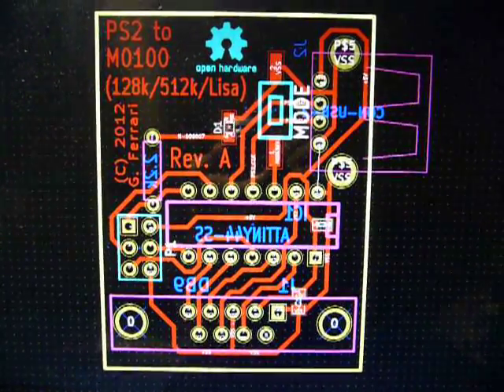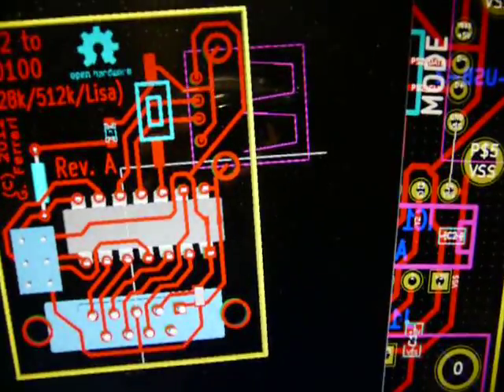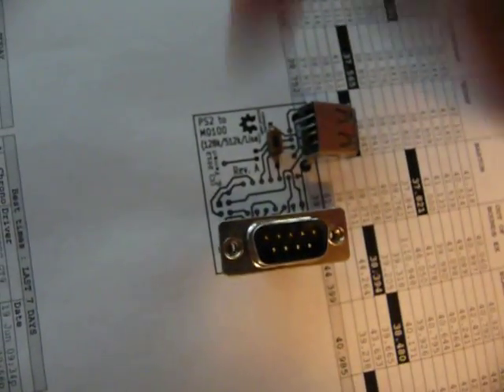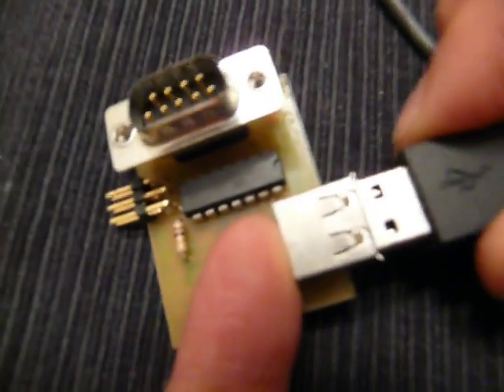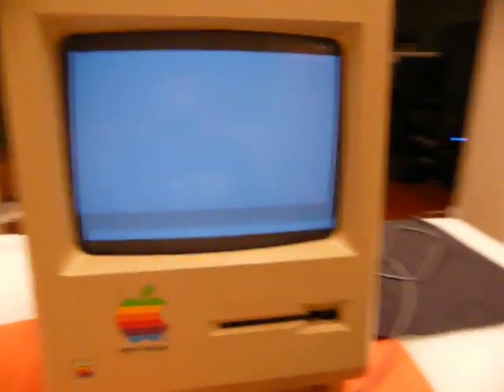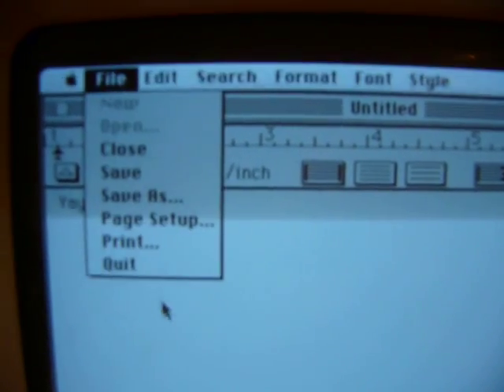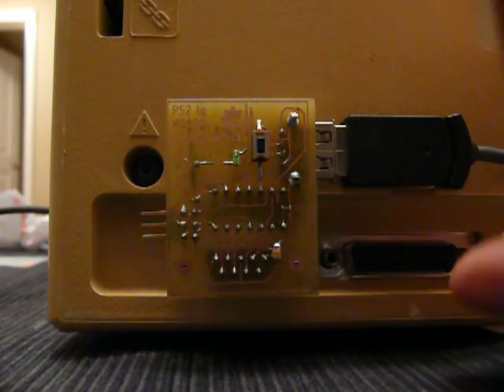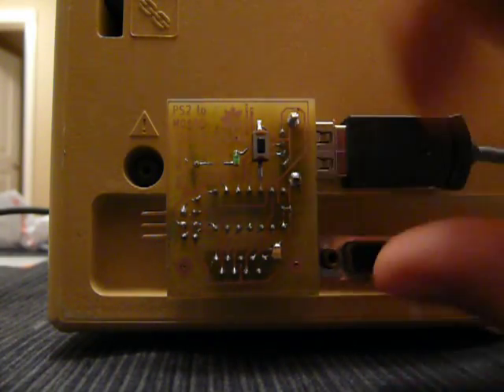Modern mice with a Mac 512k, conclusion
Continuation of my little project to connect a PS2 mouse to a Classic Mac;
My blog post to grab designs: